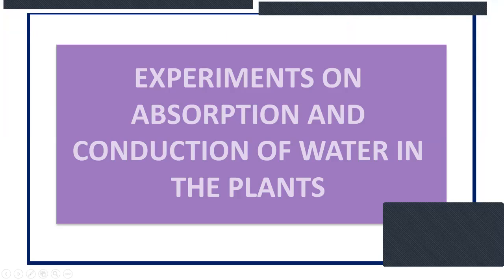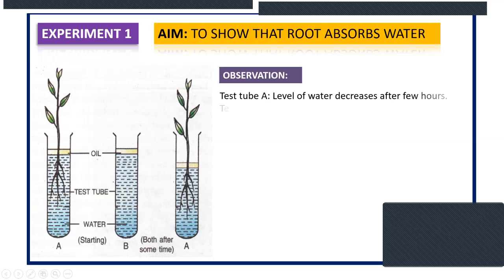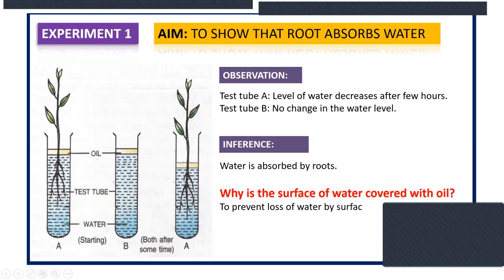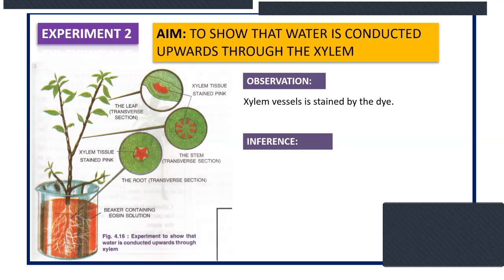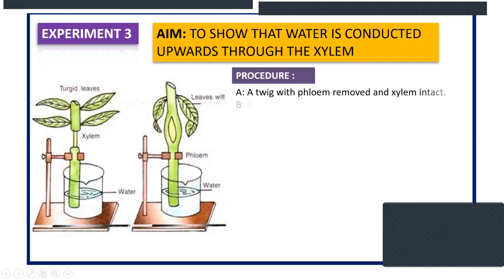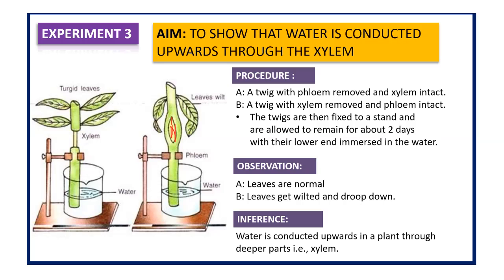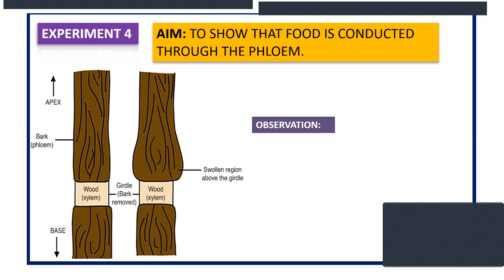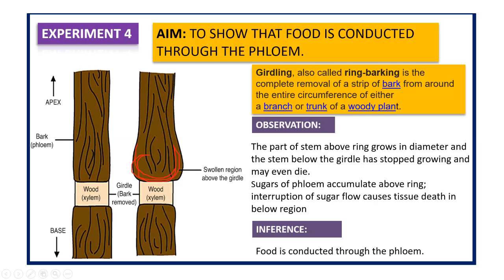Absorption by roots| Experiments on absorption and conduction of water in the plants.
Video includes explanation of experiments on absorption and conduction of water in the plants.
TO SHOW THAT ROOT ABSORBS WATER
TO SHOW THAT WATER IS CONDUCTED UPWARDS THROUGH THE XYLEM
TO SHOW THAT FOOD IS CONDUCTED THROUGH THE PHLOEM

Also check the links given below for simplest and detailed explanation.

Basic terminologies used in chemistry,  Dobereiner's Law of Traid, Newland's law of octaves and Limitations of Newlands' table

Modern periodic law, features of modern periodic table,  types of elements (inert, normal, transition and inner transition elements) and four blocks of modern periodic table (s-block, p-block, d-block and f-block ).